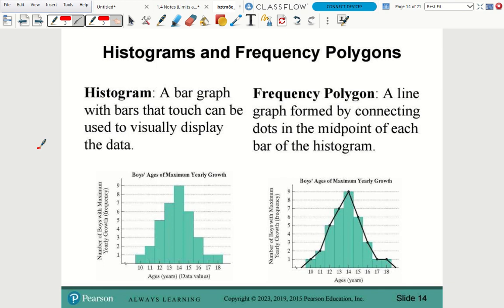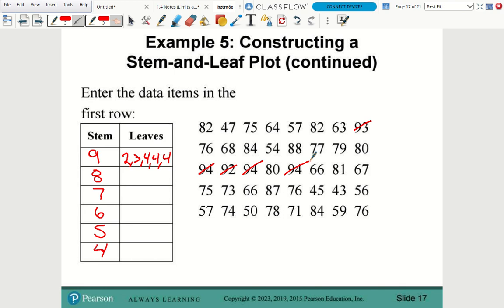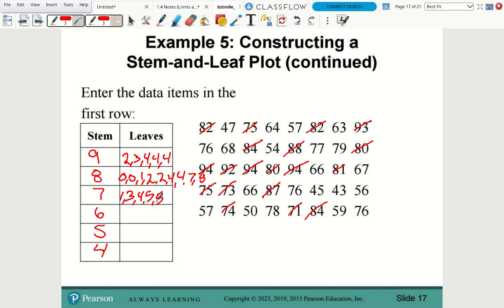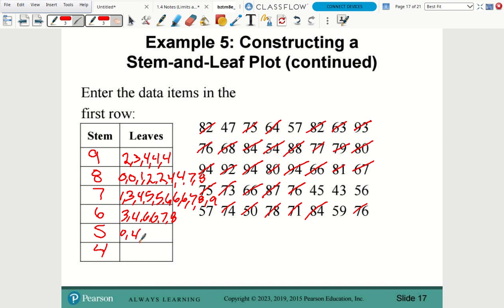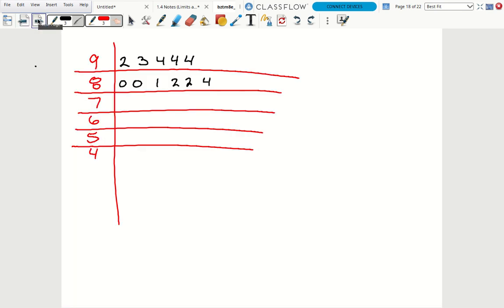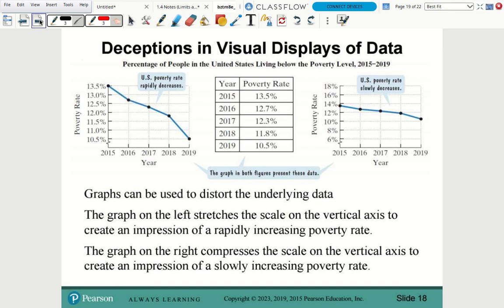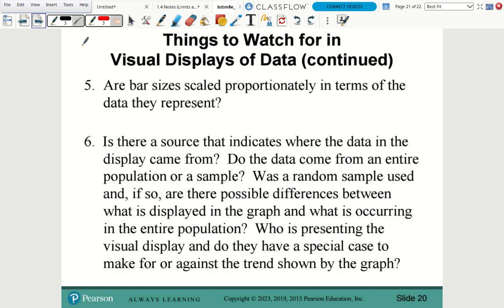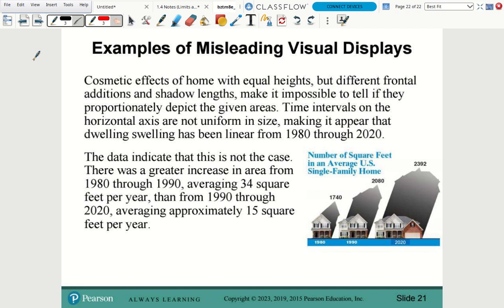12.1 Sampling, Frequency Distributions, and Graphs C